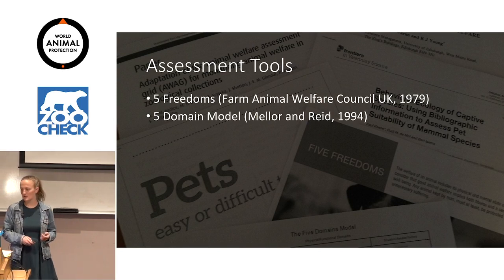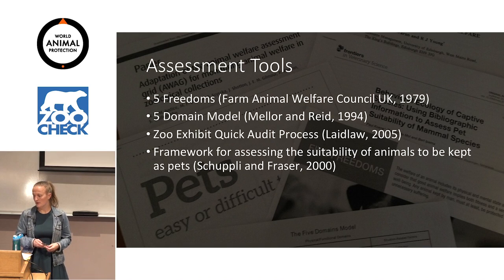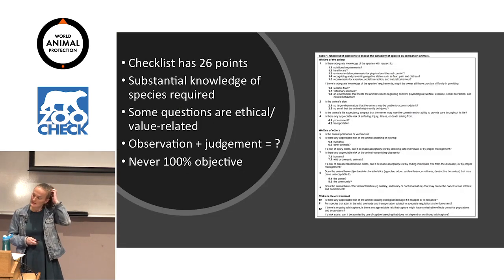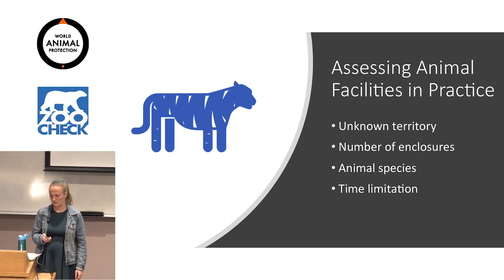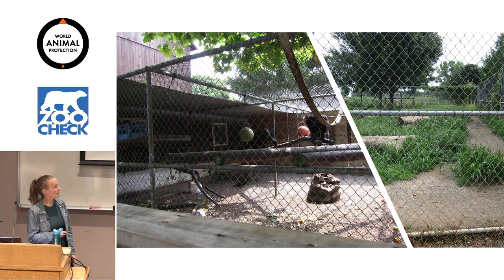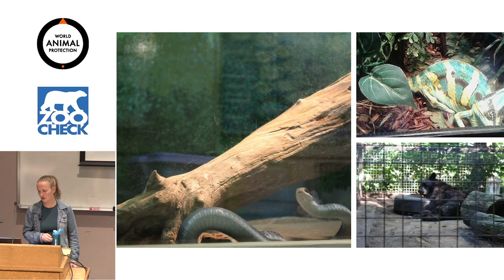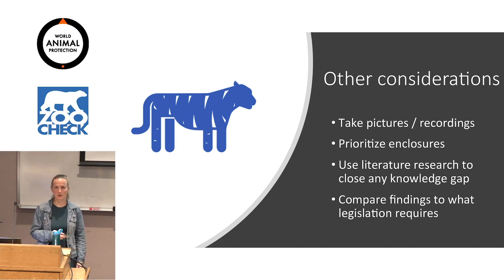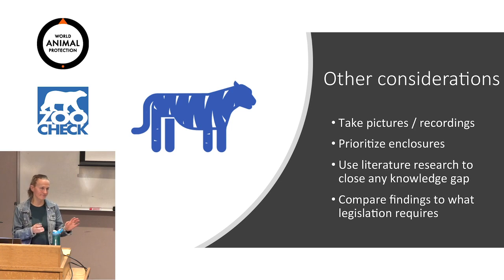(2018) Theory vs Practice, Animal Welfare Assessment Frameworks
A presentation about the practicalities of animal welfare assessment frameworks by Michele Hamers, MSc, at the Exotic Pets in Canada: Practical information, tools and solutions for addressing new and emerging issues workshop. Toronto, Canada, October 5, 2018. Hosted by Zoocheck and World Animal Protection.